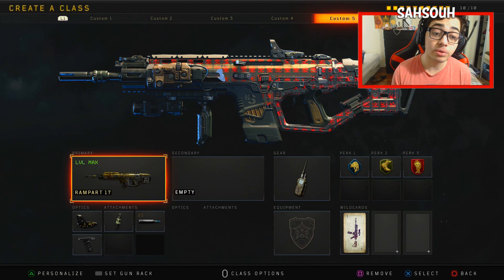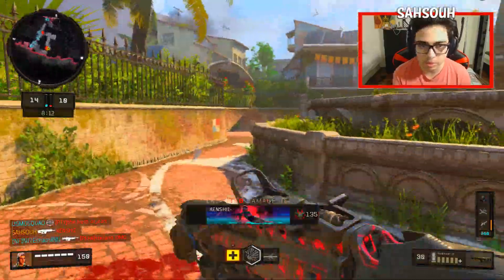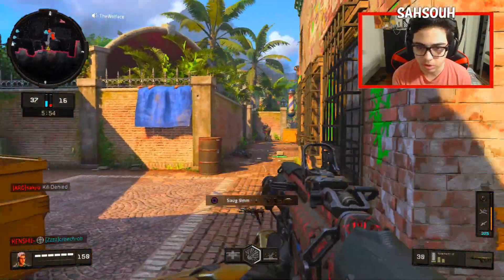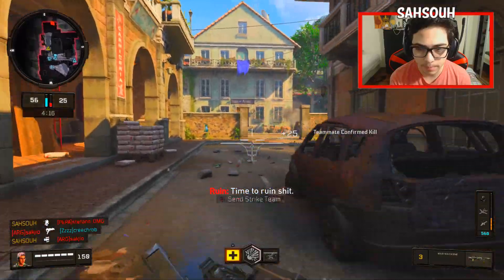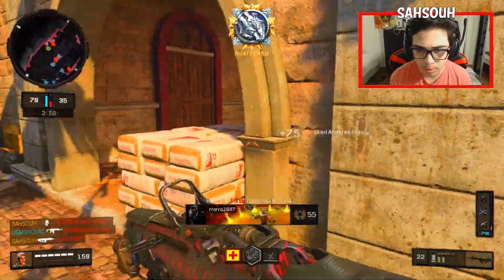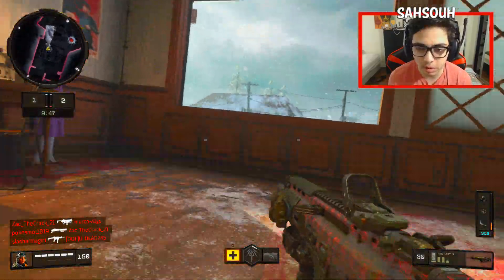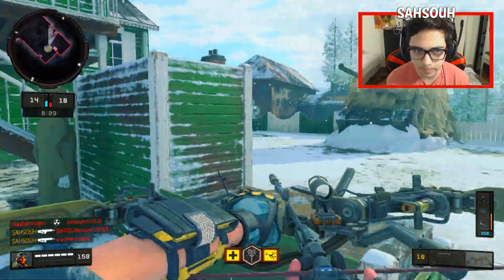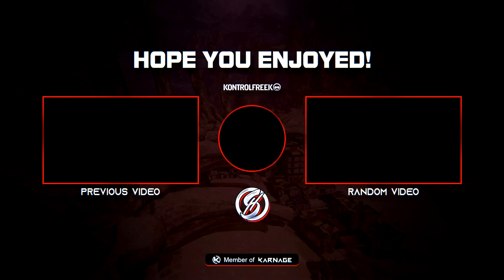BUFFED RAMPART 17 IS A MELT MACHINE IN COD BO4! BEST RAMPART 17 CLASS SETUP IN BO4